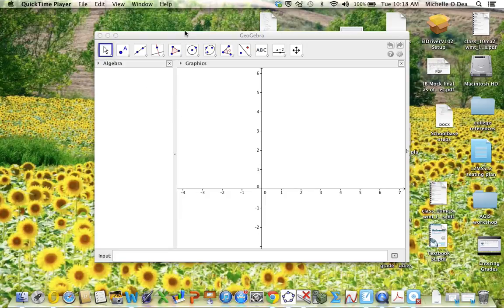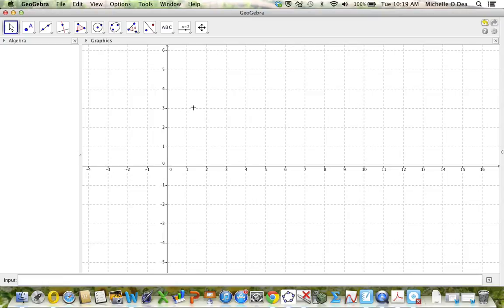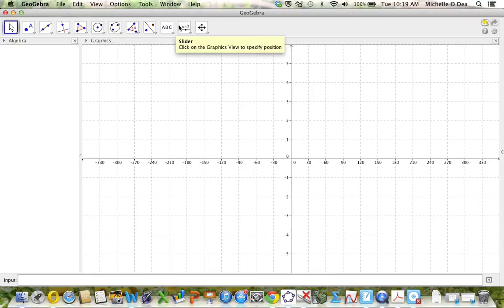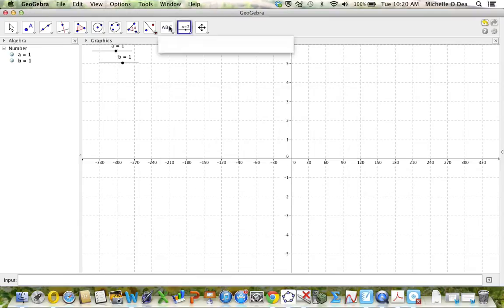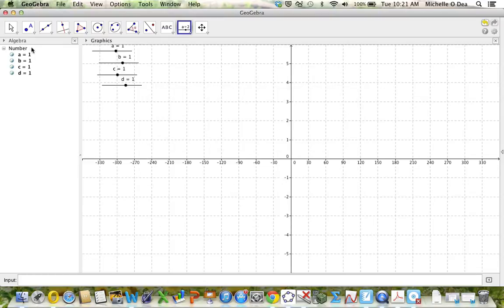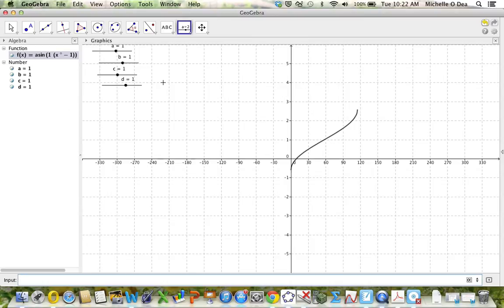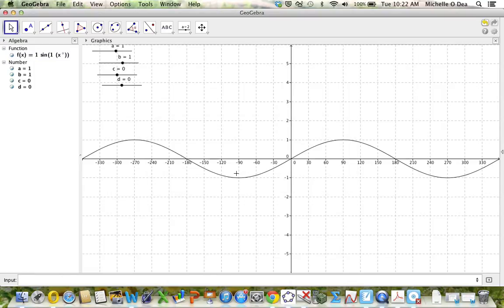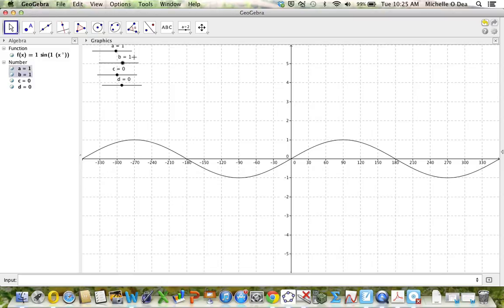Investigating the Sine Curve with Geogebra